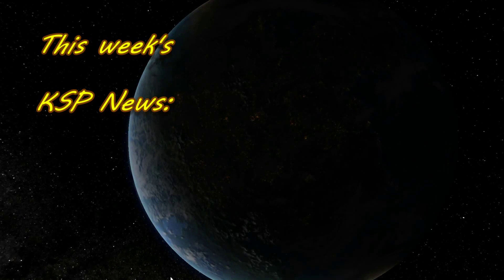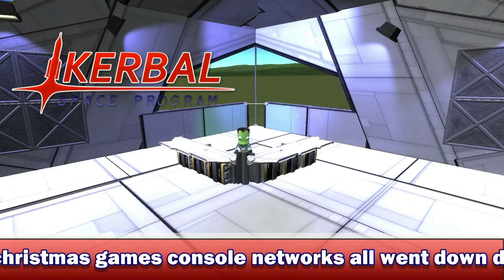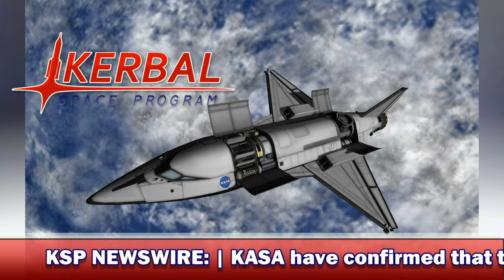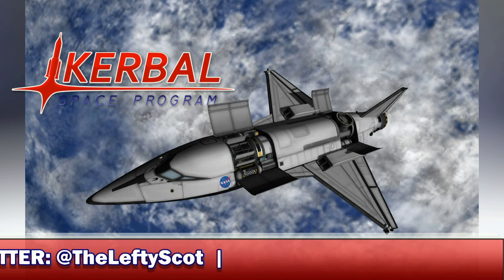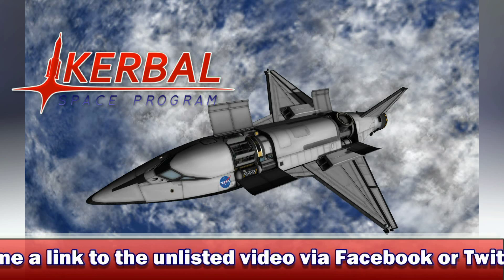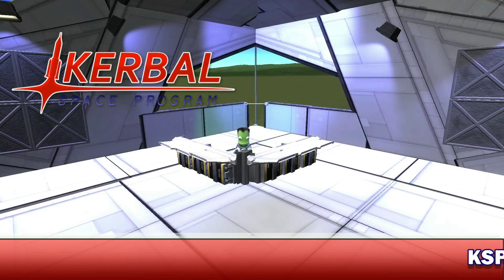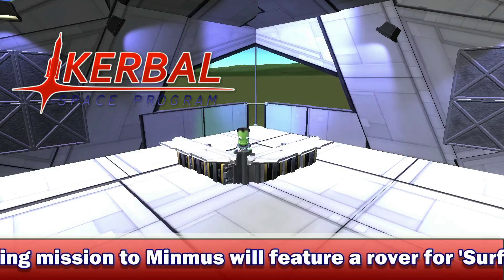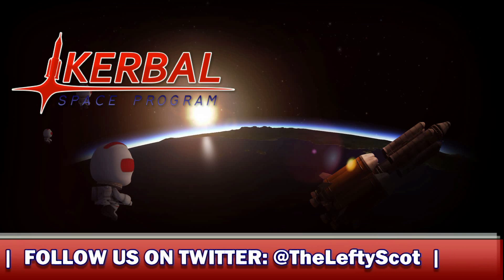KSP NEWS #24: AERODYNAMIC OVERHAUL DETAILS + KERBAL EVA OVERHAUL